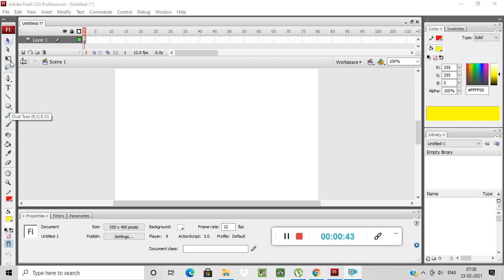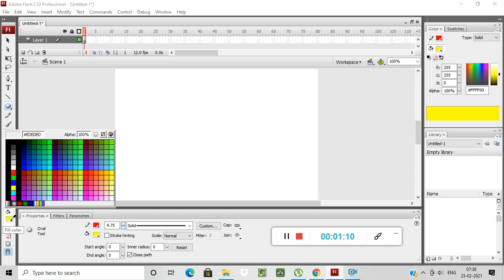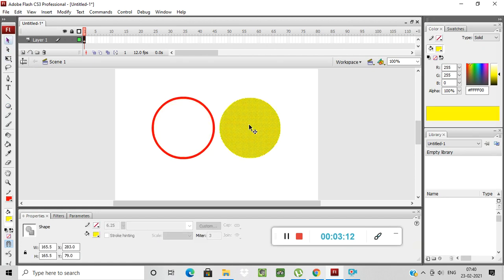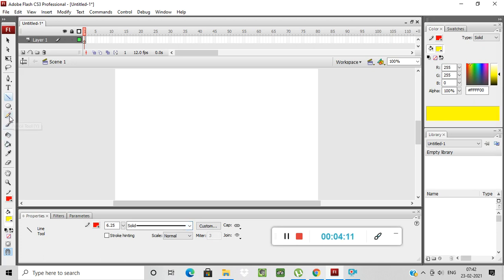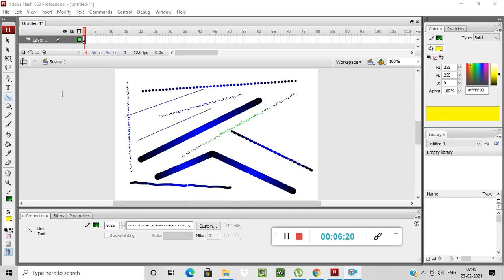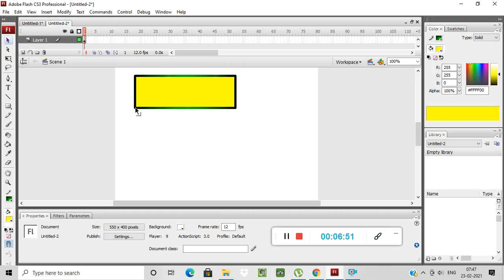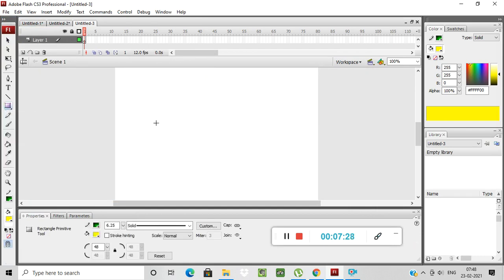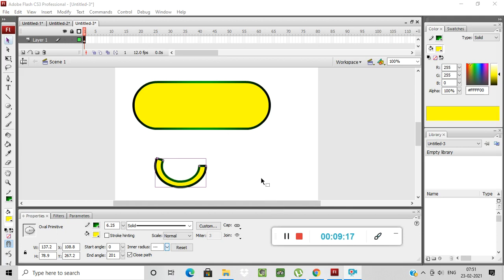chapter 9 Drawing tools in flash cs3